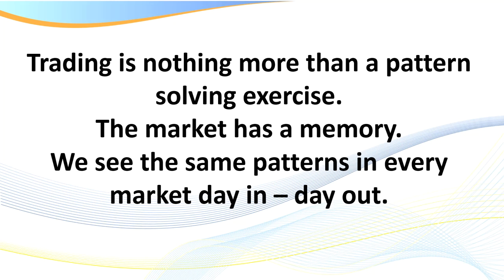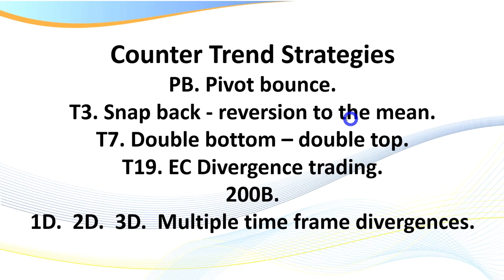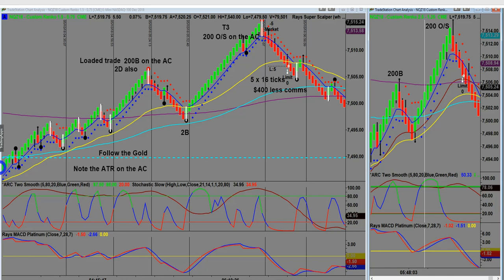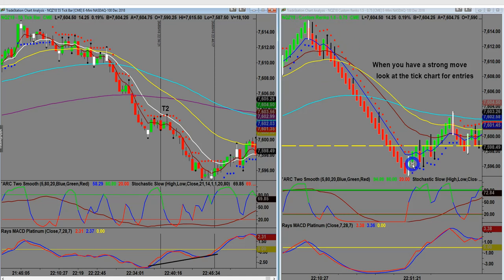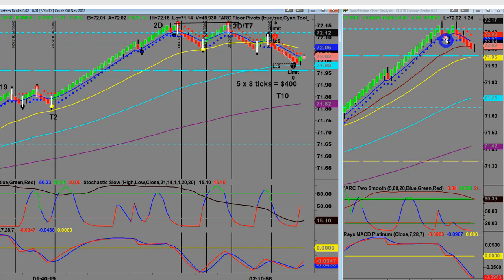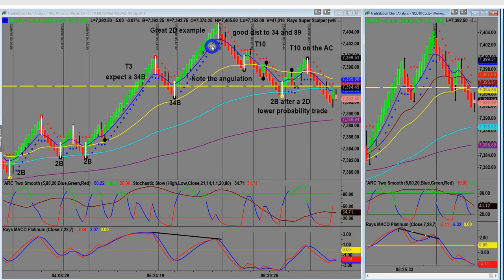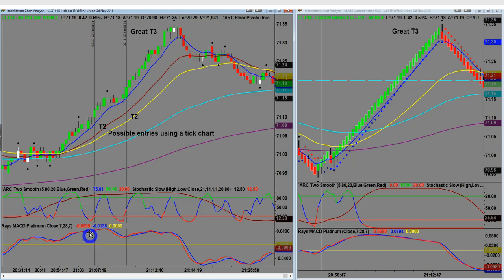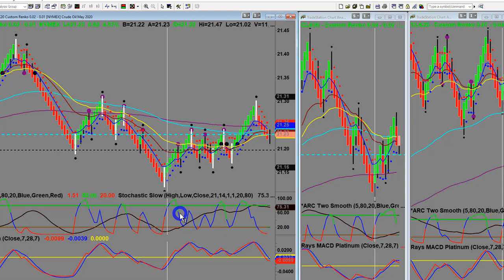How to Trade Divergence when Day Trading